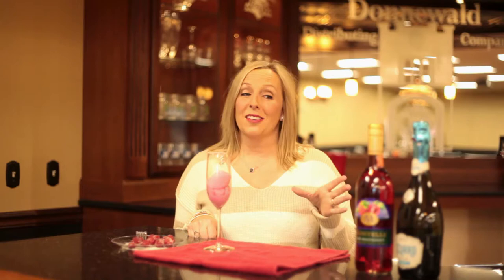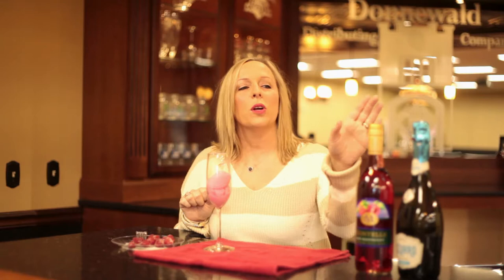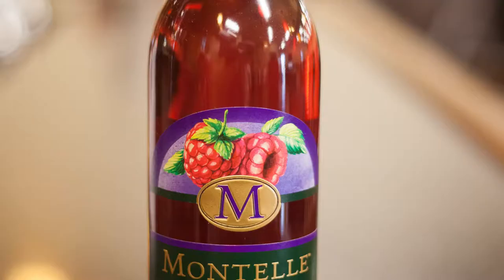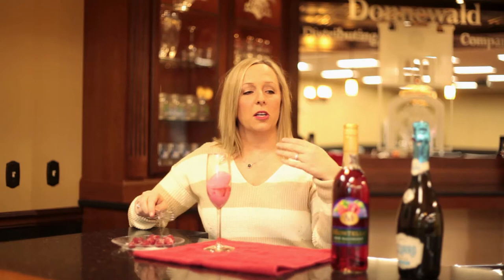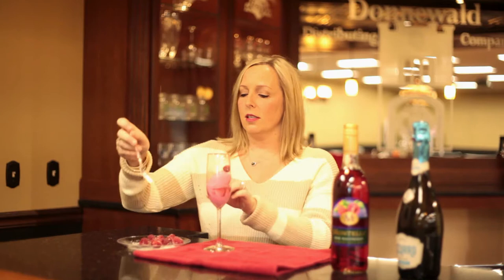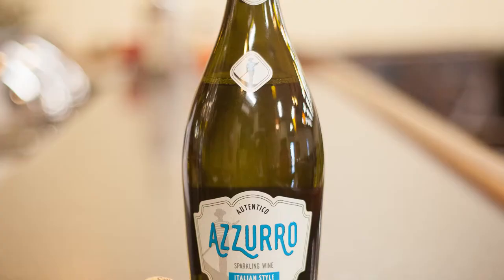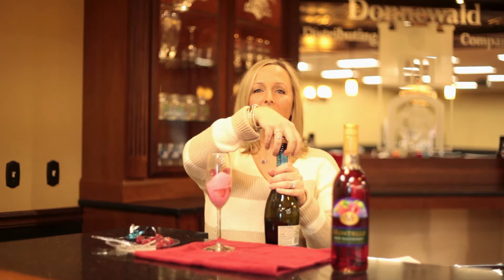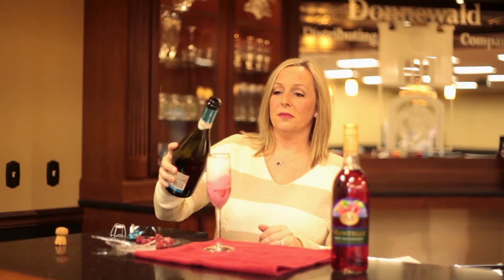Mixed Drink Monday Champagne Float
Perfect for anything worth celebrating, this Champagne Float will bring you back to the days of childhood!